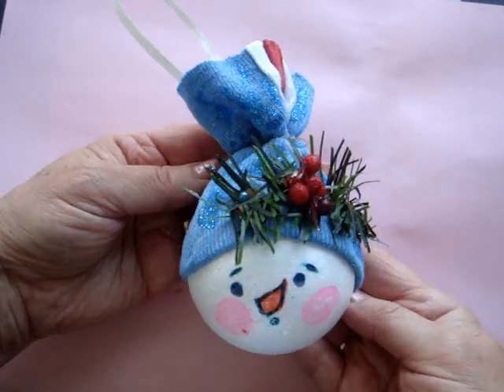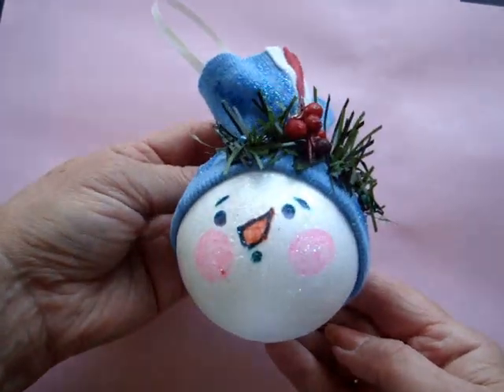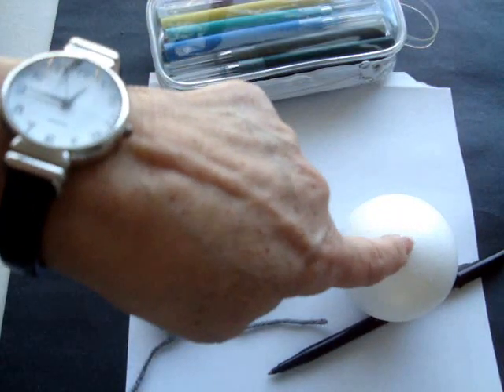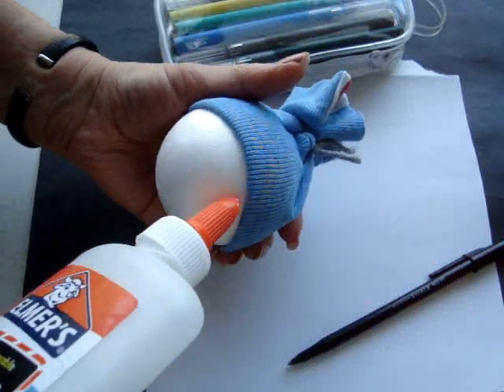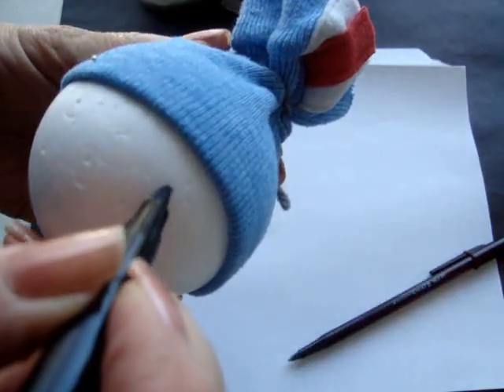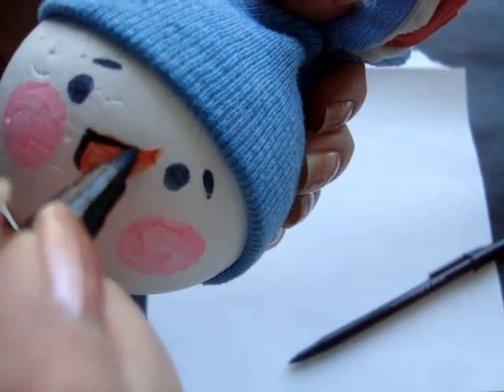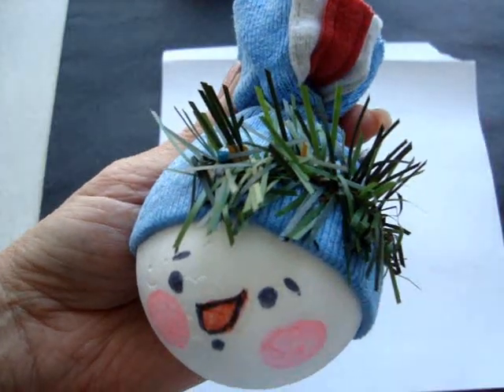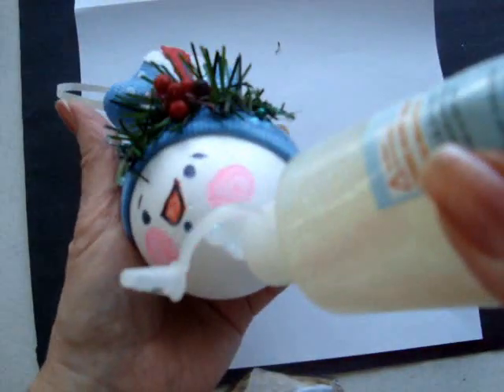Snowman Christmas ornament, EASY HOLIDAY CRAFT PROJECT, Christmas tree decoration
MY SHOPS:
(new Hectanooga shop with only hats and scarves)

(Knitting, and sewing patterns)
(sewing, crochet, knitting patterns)